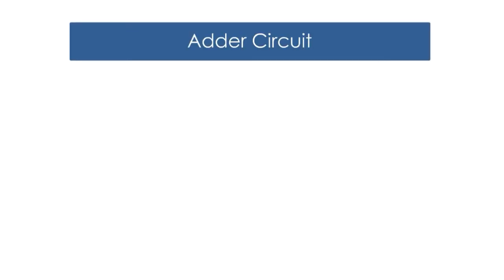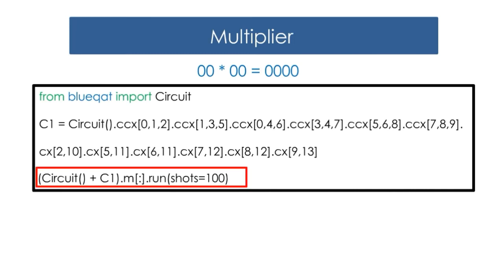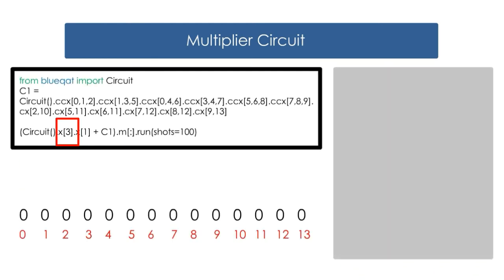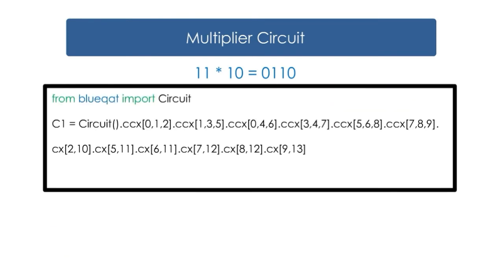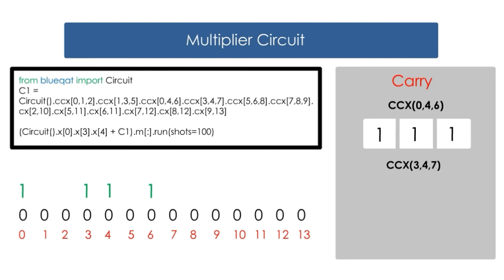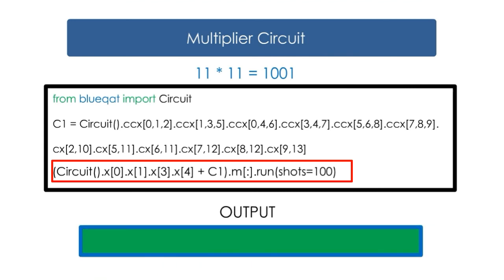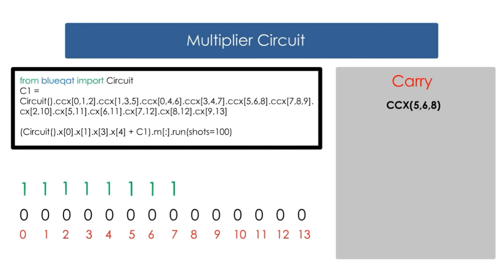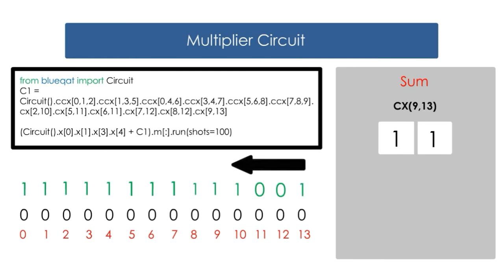Chapter_102 Multiplier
In this video, we will learn about Blueqat Chapter_102 Multiplier.